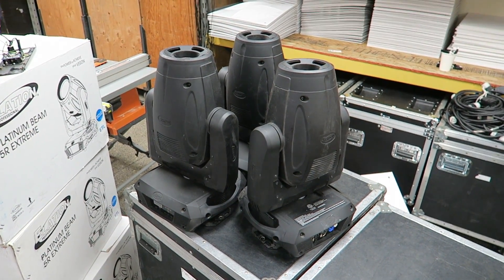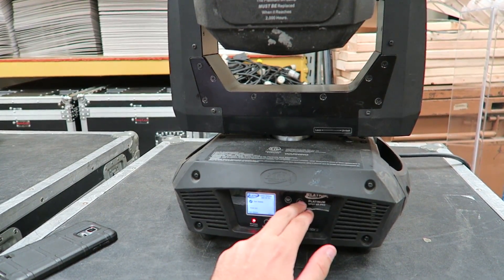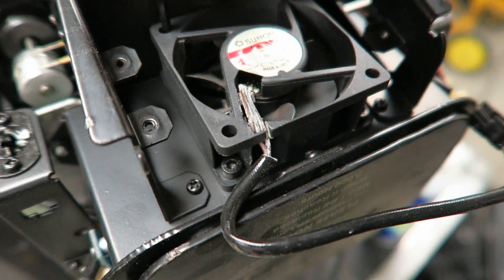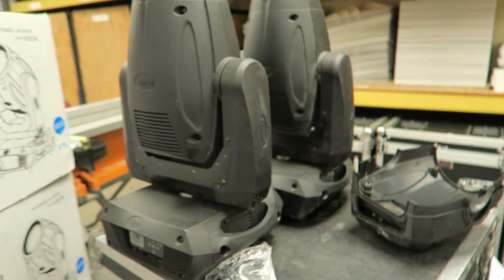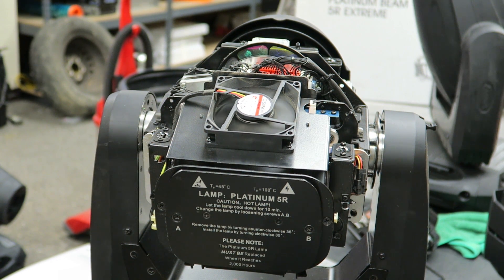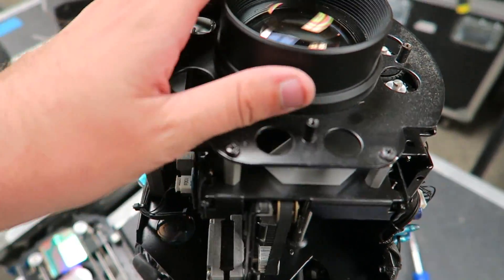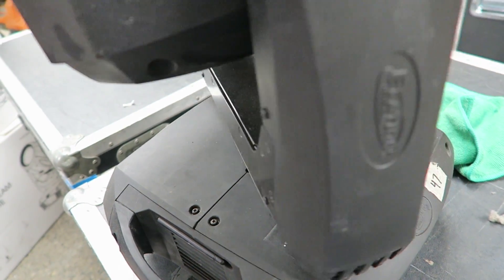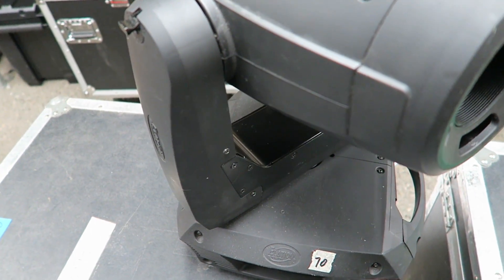Fixing three Platinum Spot 5R Pros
Today I took a look at three moving heads, each with very different problems. One had a bad yellow, one didn't stay lamped on, and one didn't pan!

When troublshooting fixtures (or anything electronic, really...), it's best to isolate problems, test theories by replacing bad components with know good components, and tracing power and signal paths. Electronics only seem complicated, but really it's all just tracing signal paths.

Just save this picture to your phone, and open it in snapchat! I'll follow you back.